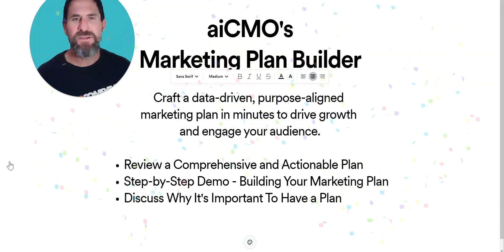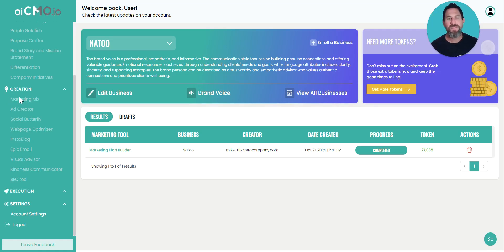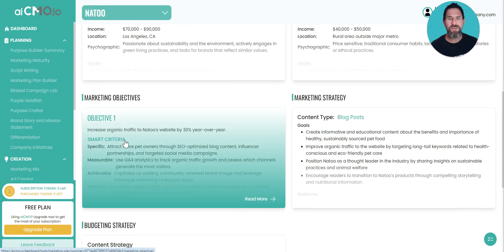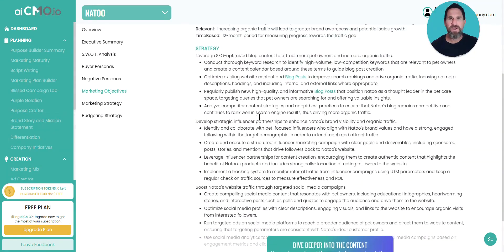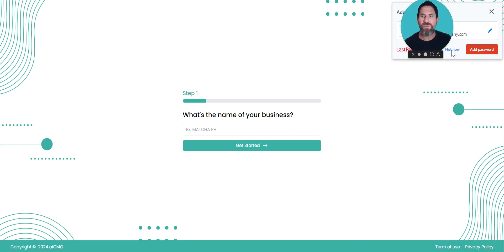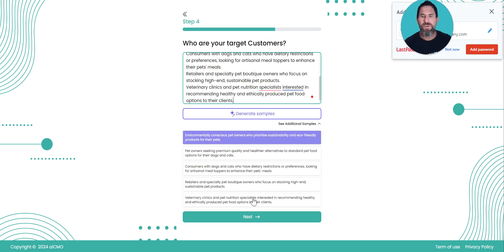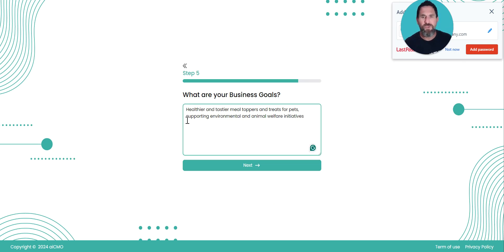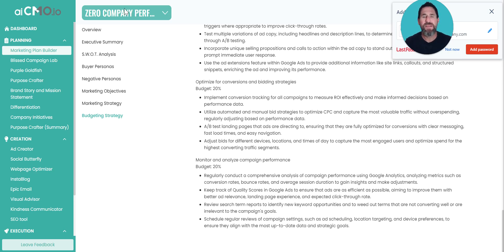How to Build a Marketing Plan in Minutes: aiCMO Marketing Plan Builder Tutorial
Learn how to create a personalized marketing plan for your business in just minutes using aiCMO's Marketing Plan Builder. This step-by-step tutorial demonstrates how to align your strategies with your brand’s purpose while saving time and resources. Whether you're a small business owner, marketer, or entrepreneur, this tool simplifies marketing planning while fostering authentic connections with your audience. Watch now and start building a marketing plan that works for you!